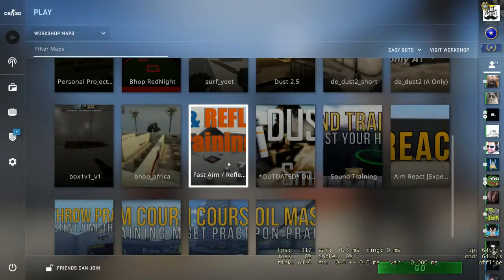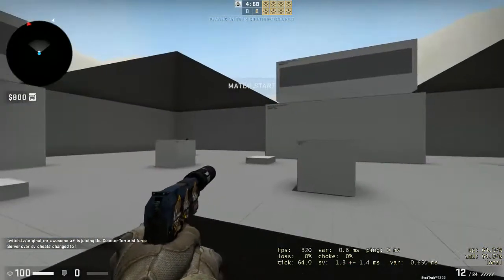Random CS:GO Nova Solo Queue + Aimbotz + DataScience Gyaan (Knowledge For Y'all Angrez)